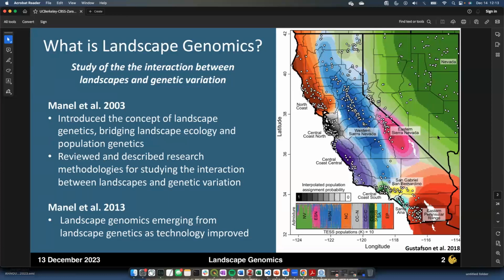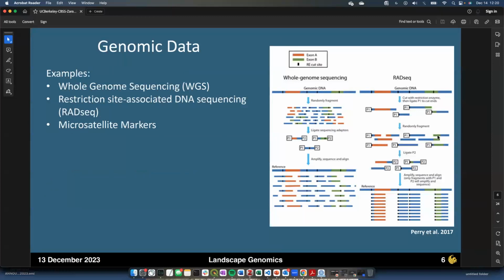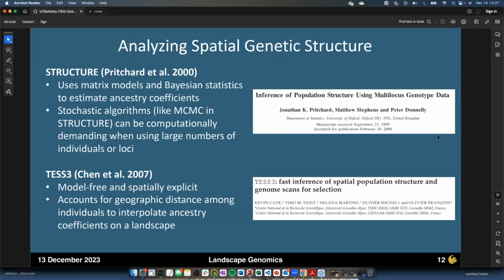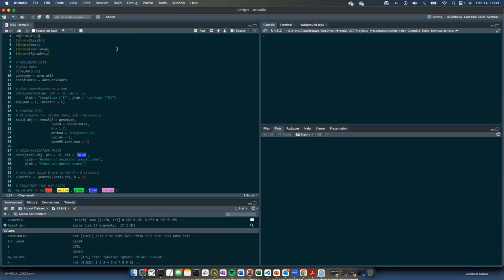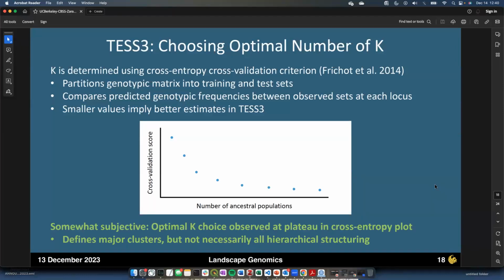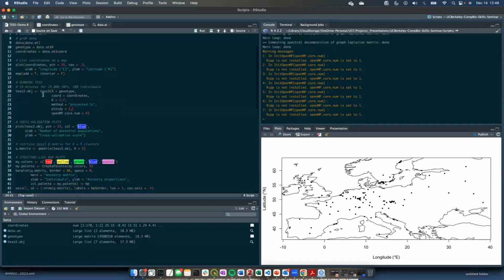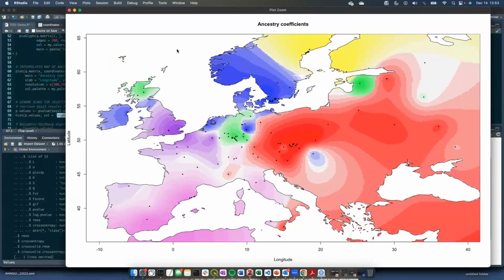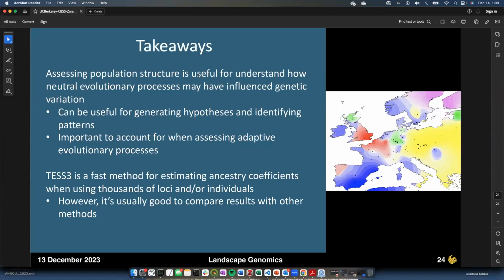Estimating and visualizing population genetic structure for landscape genomics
Details: Thursday, December 14, 12:00 - 1:00pm
Presenter: George Zaragoza, Fitak Lab, University of Central Florida